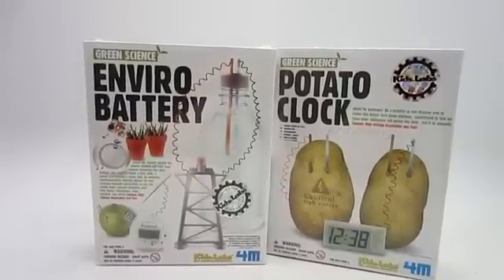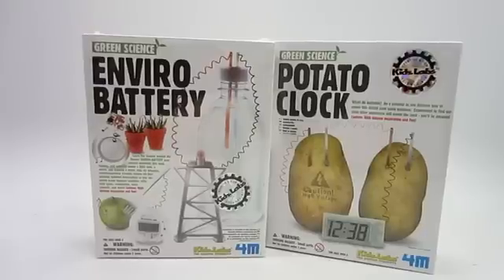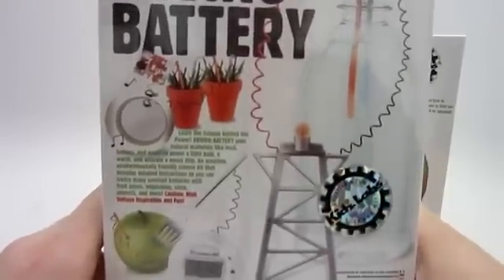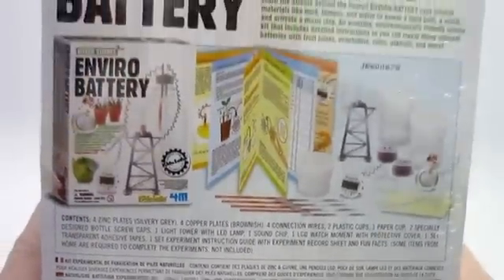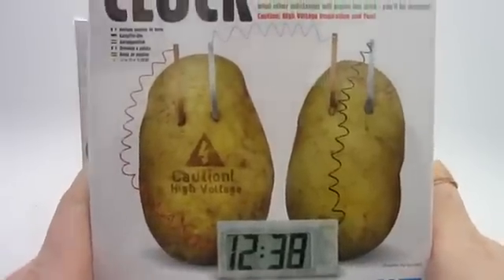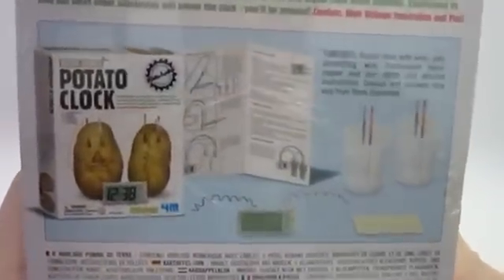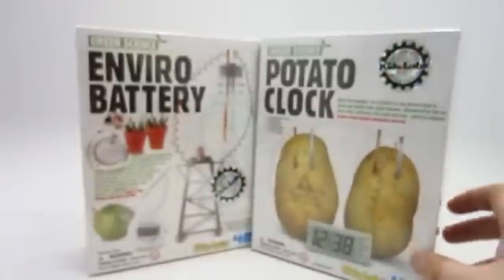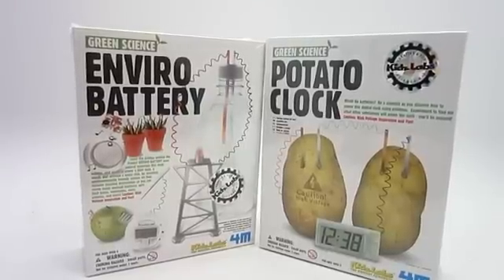4M Enviro Battery and Potato Clock Çevreci Pil ve Patates Saati hobievi.com'da